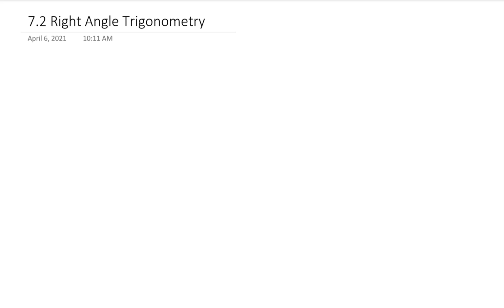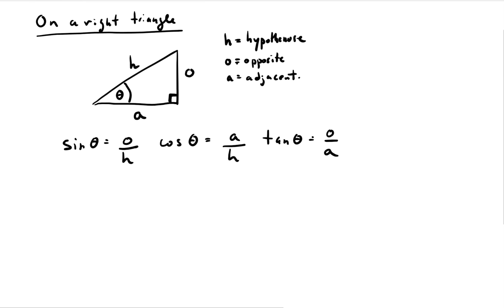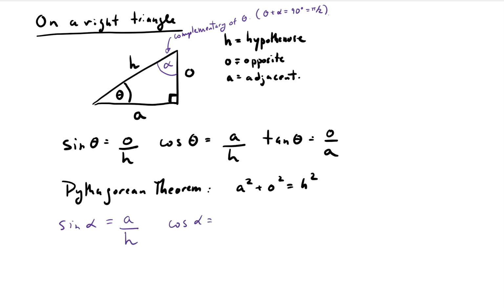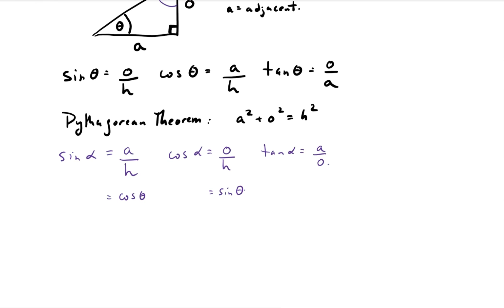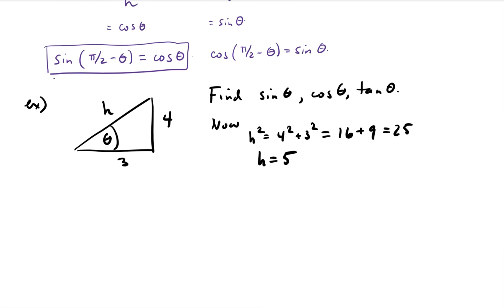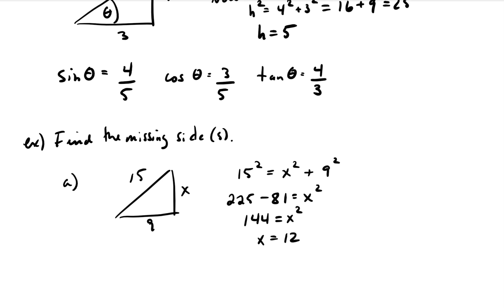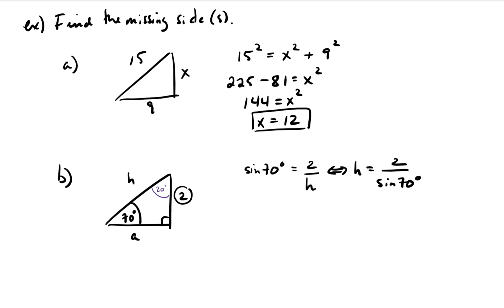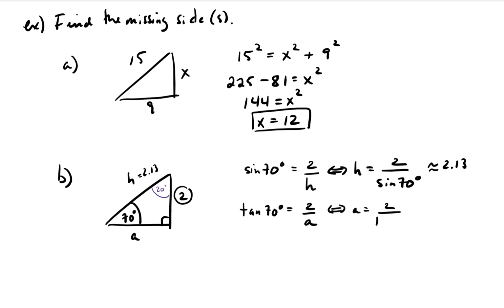7.2 Review of Trigonometry on theTriangle